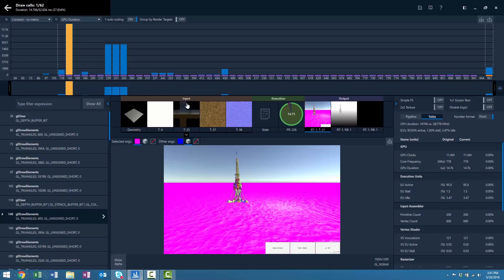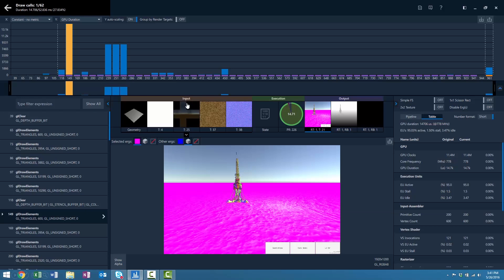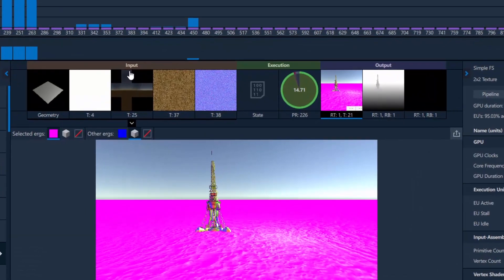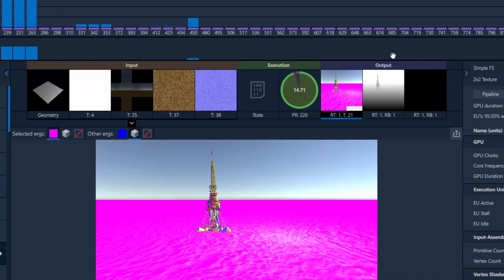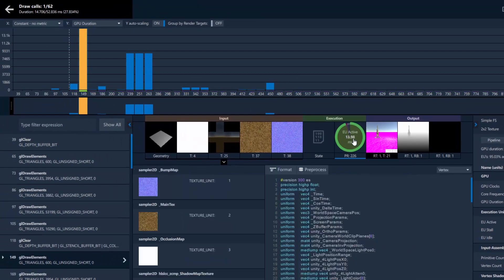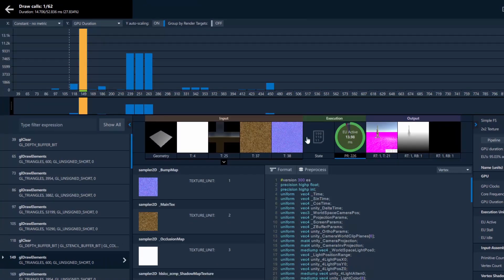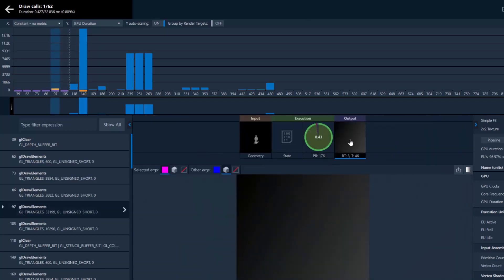Resource History Quick Tip – Intel® Graphics Performance Analyzers | Intel Software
Did you know about the new resource history feature in Intel® Graphics Performance Analyzers? Find out more in this quick tip!